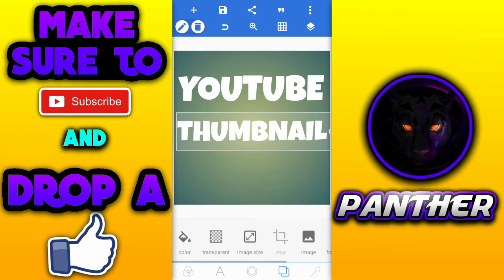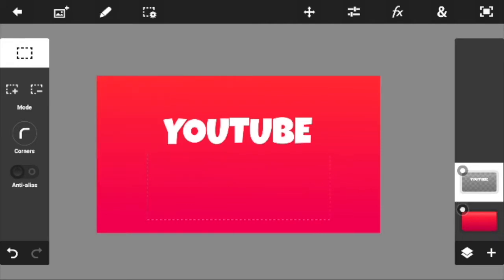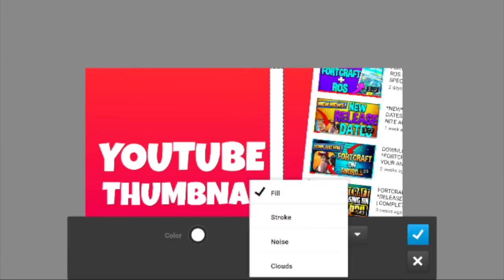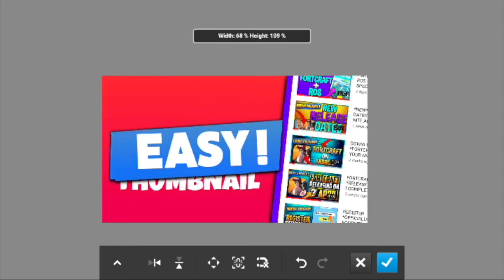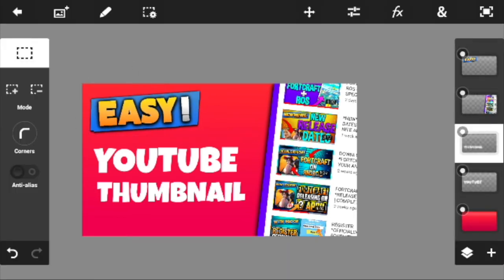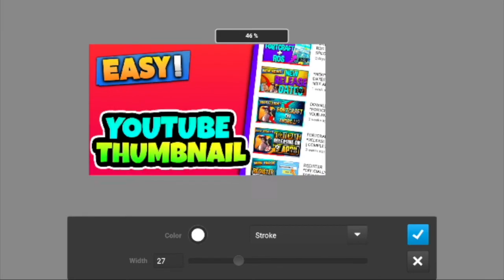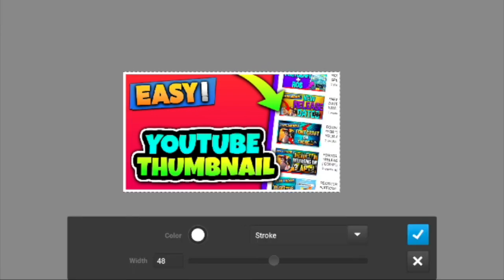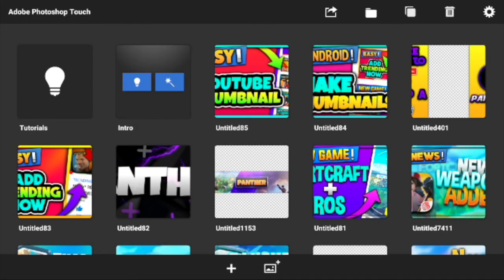MAKE *THUMBNAILS* LIKE THESE | EASY THUMBNAIL TUTORIAL | ANDROID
MAKE THUMBNAILS JUST LIKE ME!